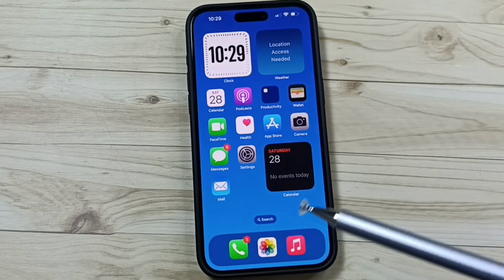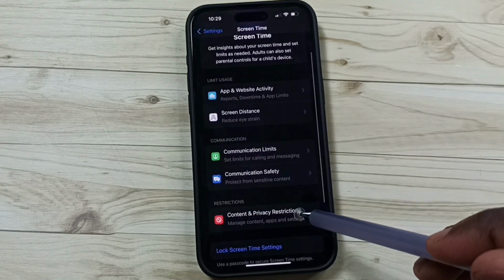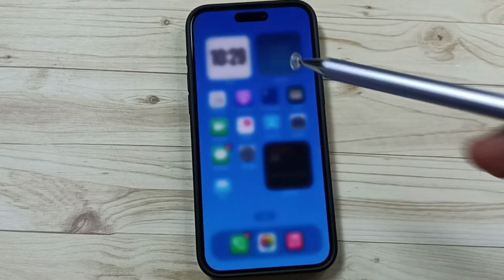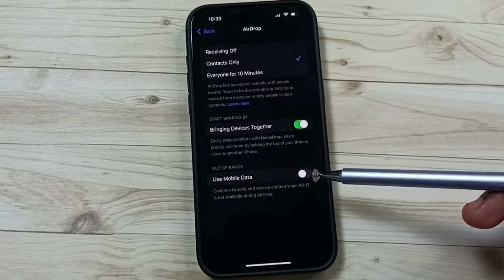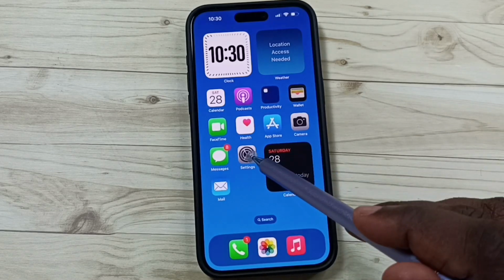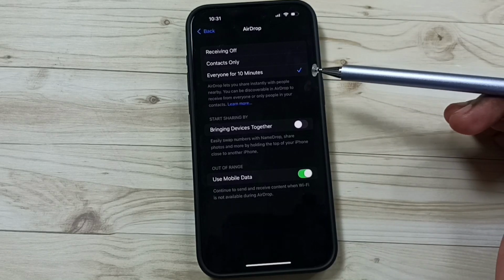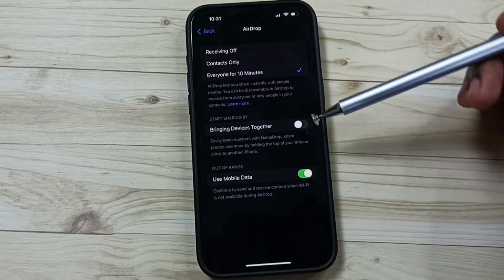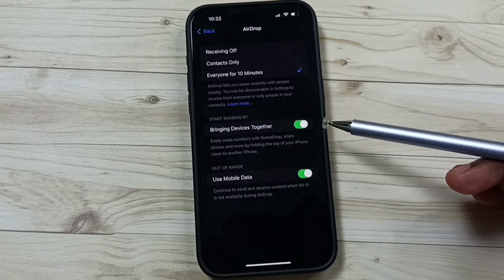iOS 18 | 4 Ways to Fix Problem AirDrop Not Working after iOS Upgrade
iOS 18 Upgrade airdrop not Working Issue,
Airdrop Settings, Airdrop Configuration, Airdrop Setup, Airdrop hidden settings and features,
iPhone 16, iPhone 15, iPhone 14, iPhone 13, iPhone 12, iPhone 11, iPhone 10
iOS 18 Hidden Features, iPhone, iOS 18, Apple,Plus, Pro,Pro Max, iOS, Mobile, Smartphone, How to, Turn On Settings, Turn Off Settings, Enable Settings, Disable Settings, Operating System, iOS 18 Tips and Tricks